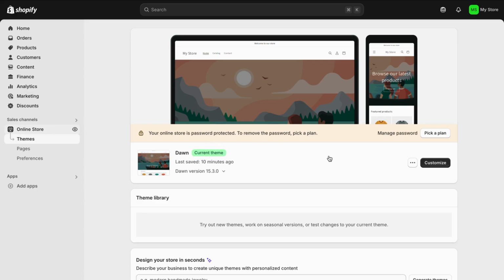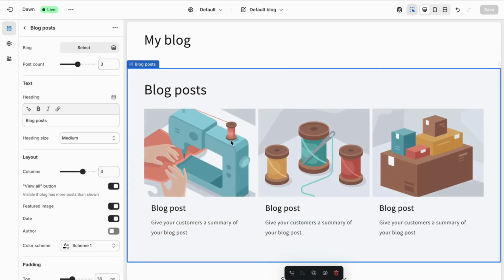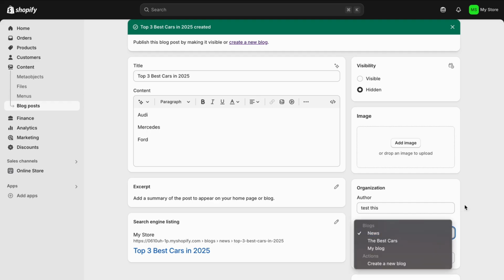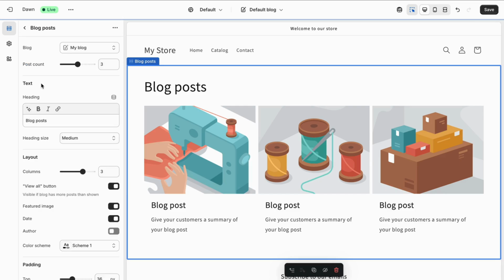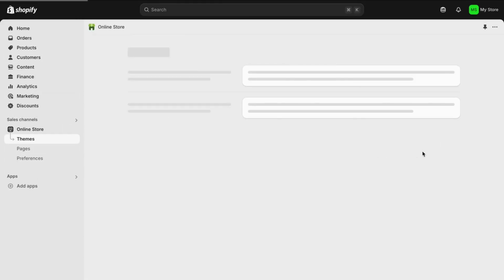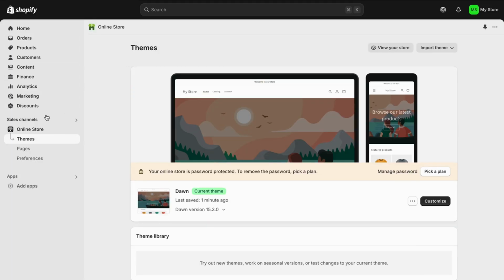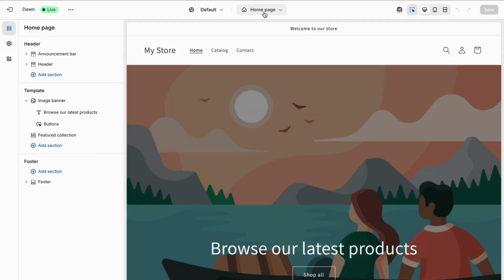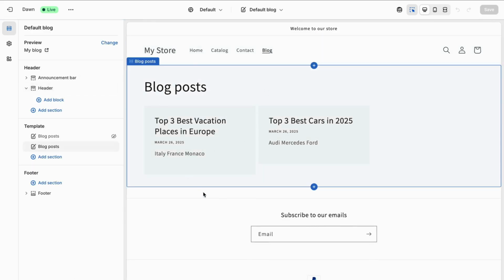How To Add a Blog To Shopify Dawn Theme (2025)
If you want to add a blog to the Shopify Dawn theme, then this video will be perfect for you!